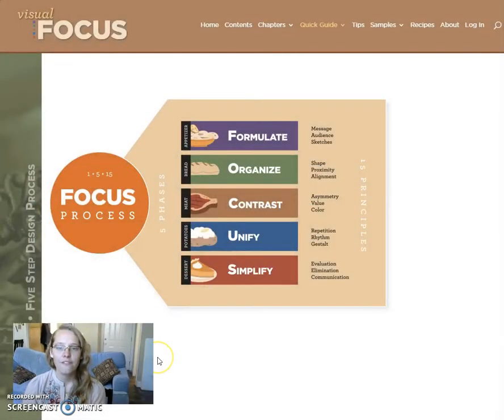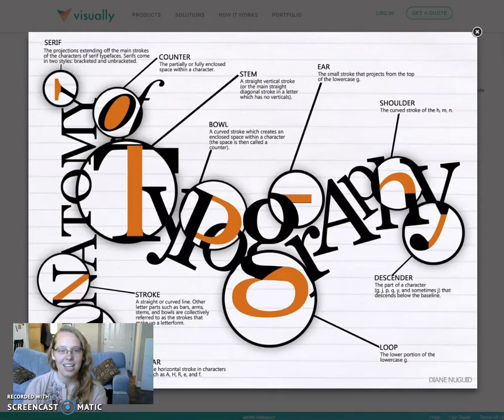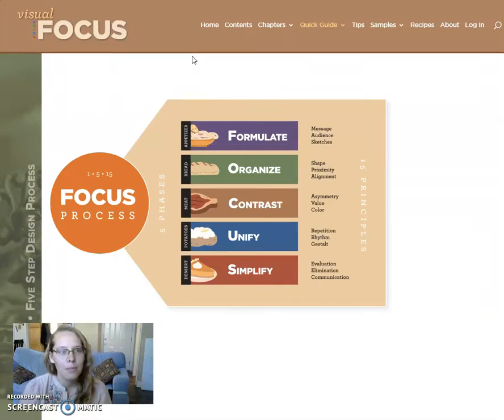What you need to know: Visual Media week 1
Sister Barney's explanation of this first week's course material.